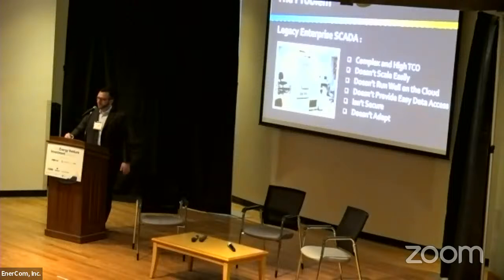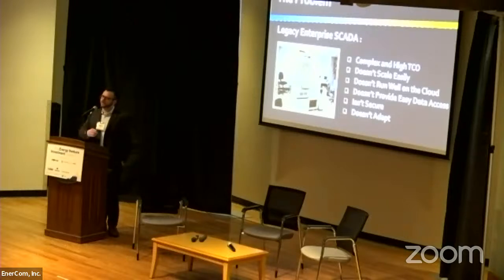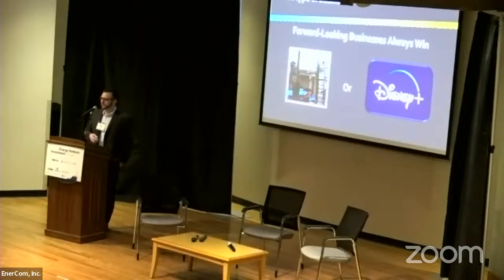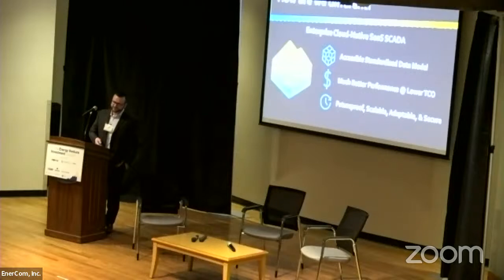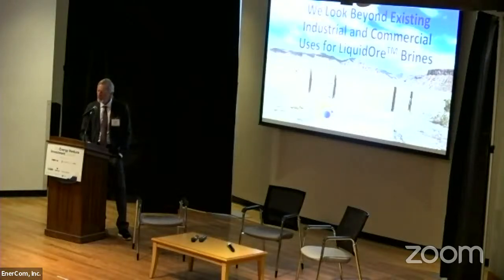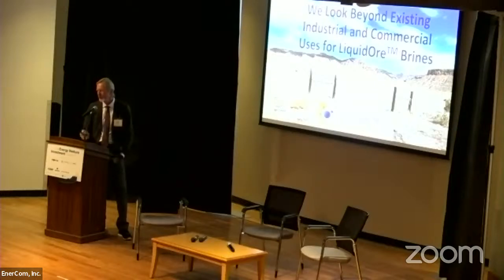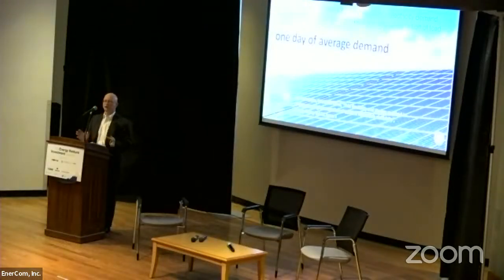The Energy Venture Investment Summit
Discover emerging energy technology, alternative energy and traditional oil and gas start-up ventures at The Energy Venture Investment Summit, hosted by EnerCom and Colorado School of Mines. The Energy Venture Investment Summit is a unique conference opportunity for start-up ventures to present their business investment propositions to the energy industry and a captive audience of institutional and venture fund investors, private equity, high net worth investors and commercial investment bankers.